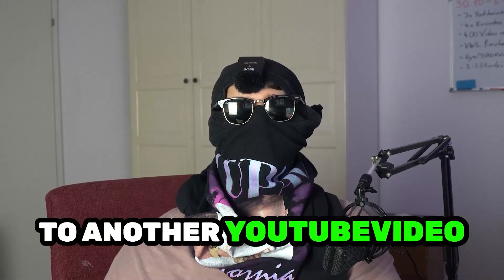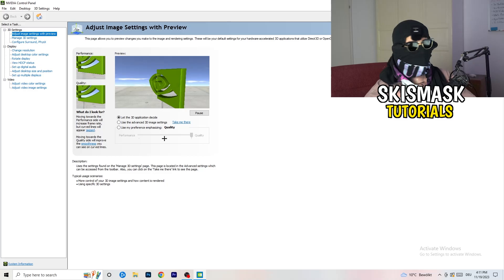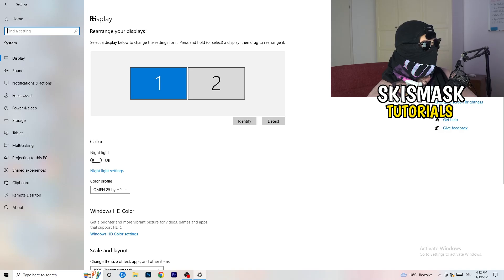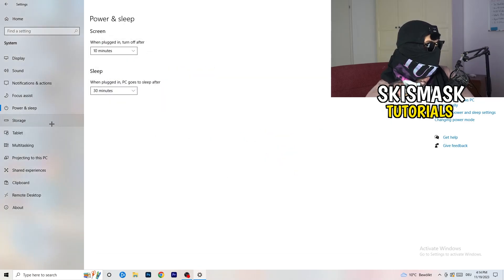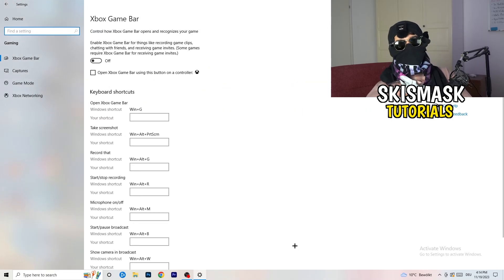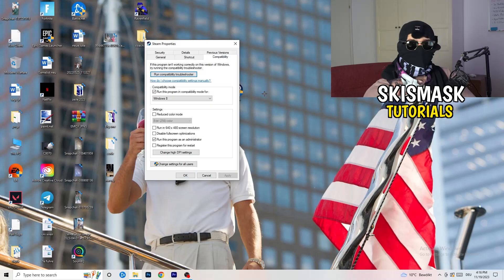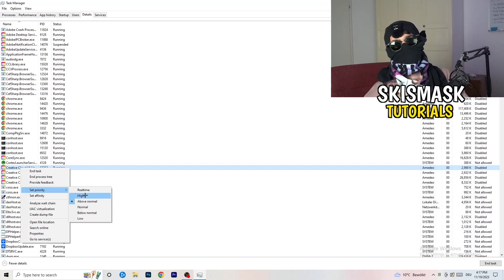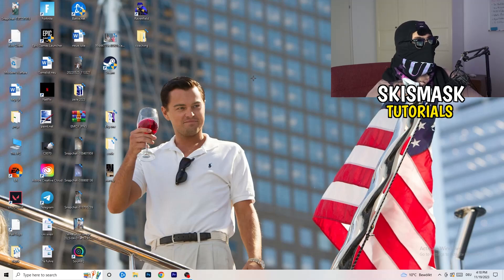The Ultimate FPS Boost Guide For Stardew Valley (Easy Steps)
how to boost fps in Stardew Valley on low-end pc,